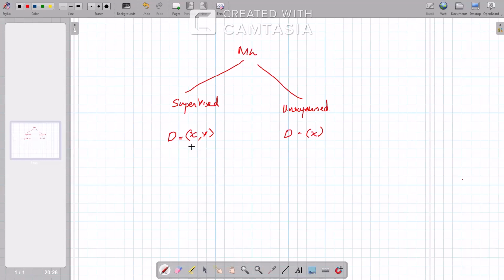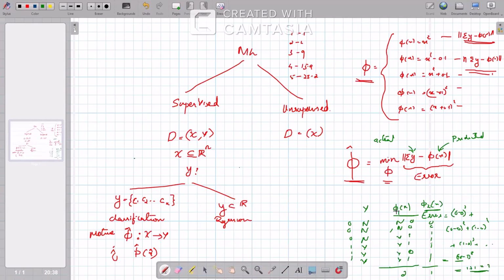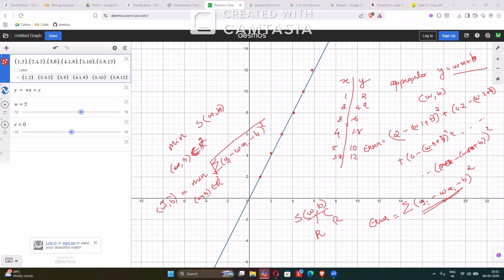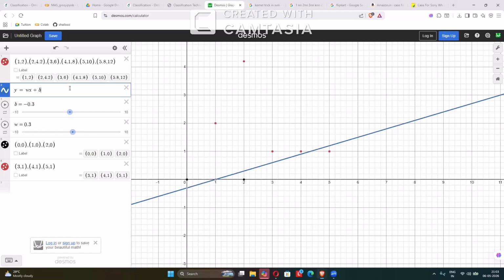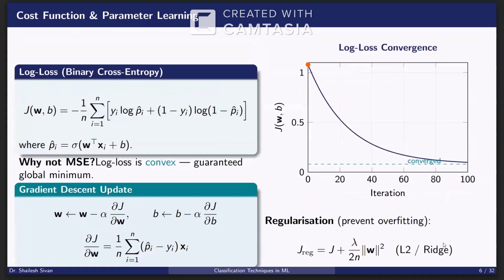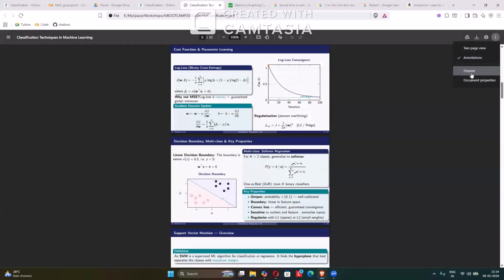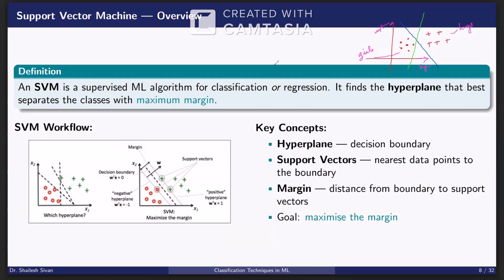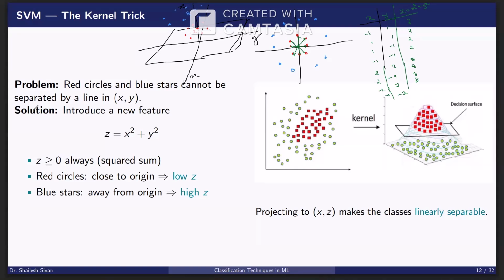AI Bootcamp Session 15